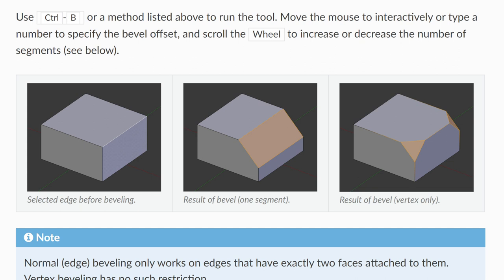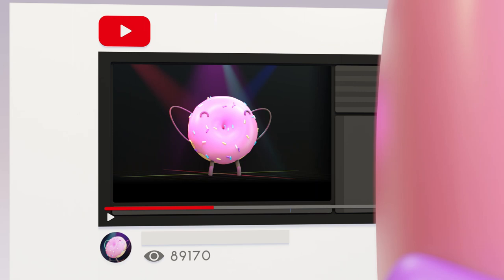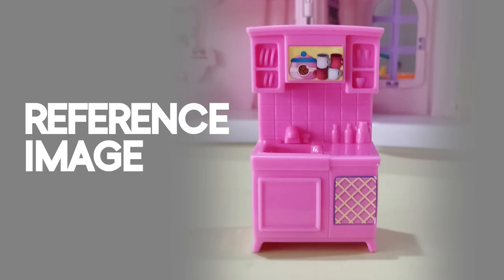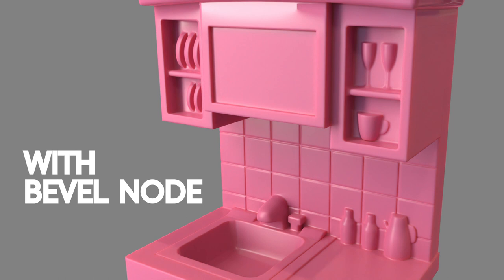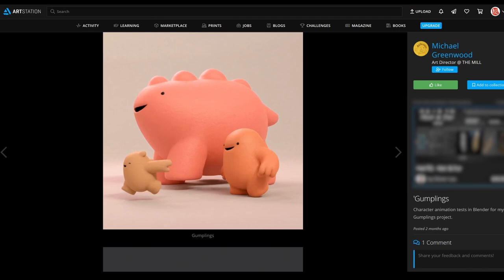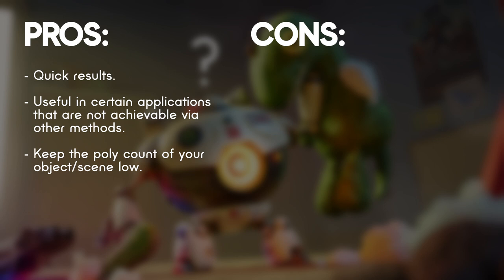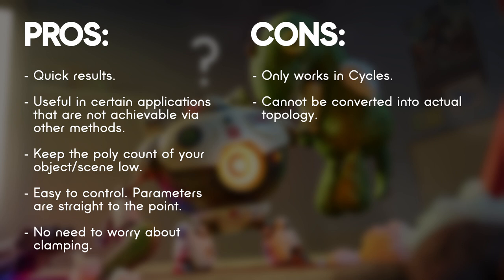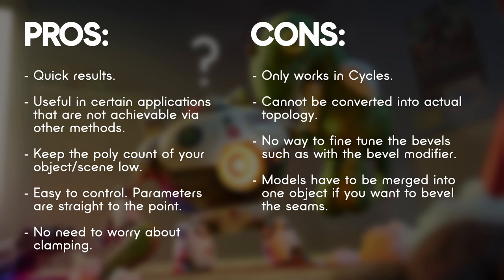KWIK TUTS #005 // Bevel Node in Blender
There are many ways to bevel objects in Blender and the Bevel Node is one of the lesser known ways. In this video, I discuss the pros and cons of using the Bevel Node in your workflow.

KWIK TUTS are quick and easy to follow tutorials that can be covered in short videos.